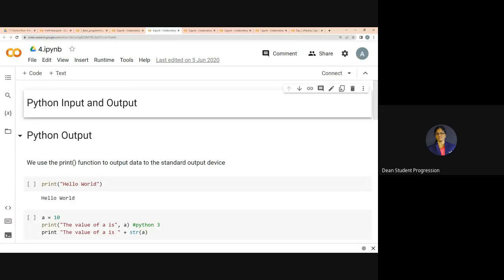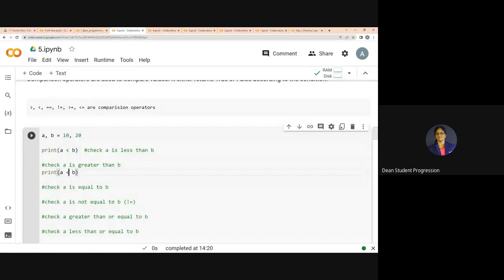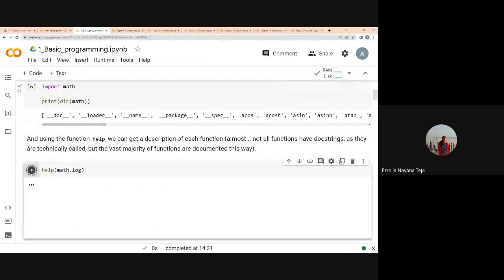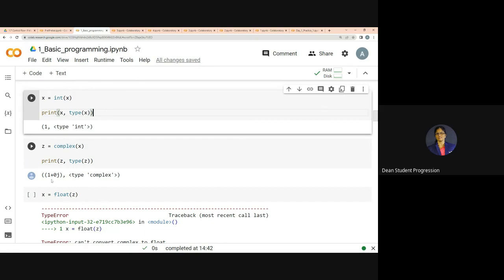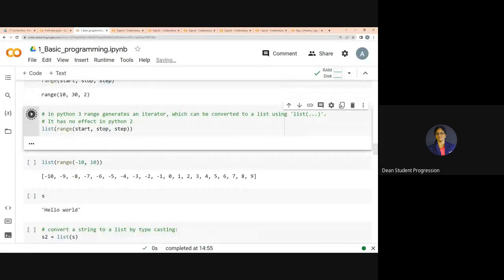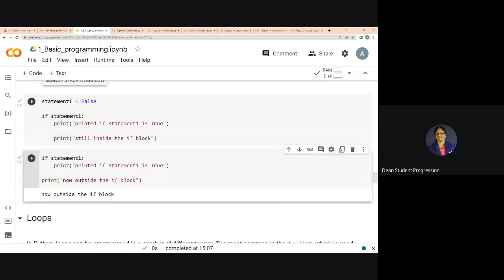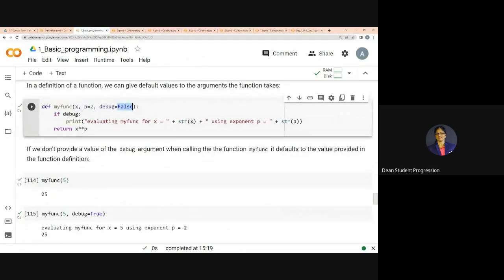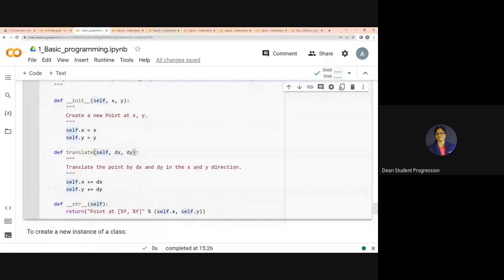EEE VNR VJIET SB & SPS SC K12 Outreach Program Lecture_7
EEE VNR VJIET SB & SPS SC K12 Outreach Program Lecture_7 by Mr P Anudeep